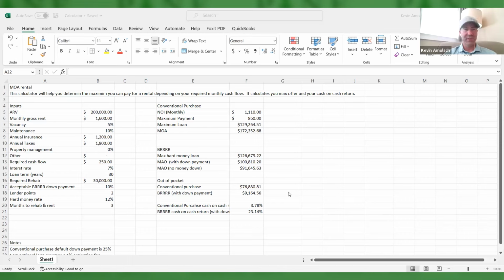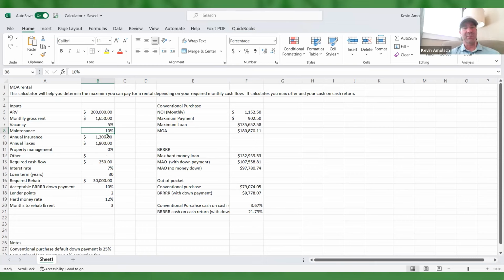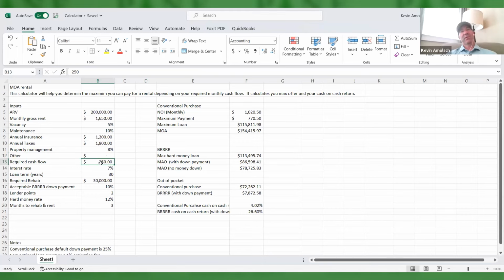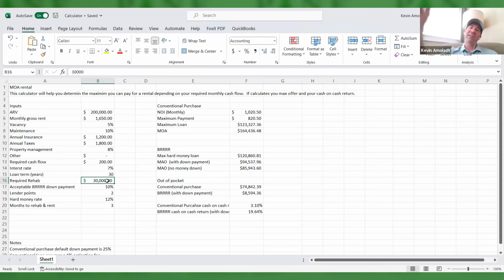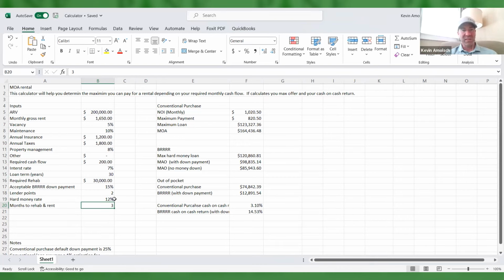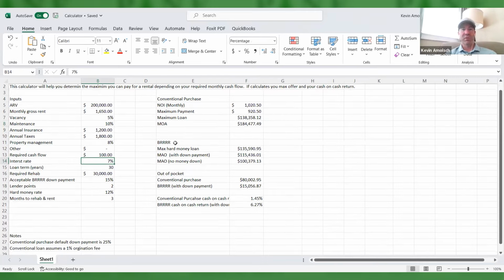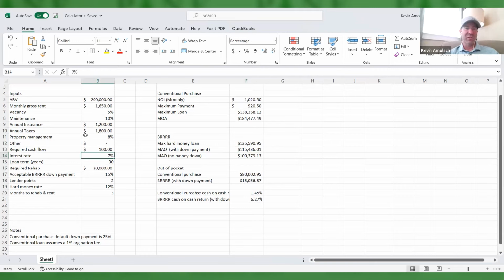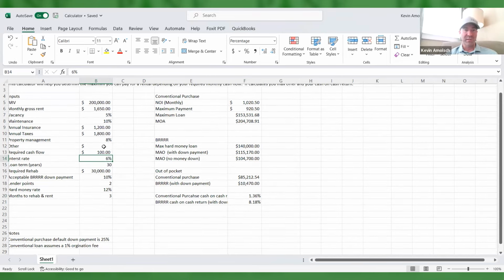Real Estate Investors: What to Offer Rental Calculator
Have you ever tried to figure out what you should offer on a property that you want to fix up and keep as a rental property? Here is a calculator that we put together that highlights how you can come to your offer amount on your next fix and hold investment property.

00:00 - Intro
01:48 - Excel Calculator
07:17 - Understanding The Calculator
10:45 - Request the Spreadsheet

Interested in real estate investing? We provide content that is both beneficial and educational to any and all real estate investors, whether you are an experienced investor or just starting out! We are the premier hard money lender for investors in Colorado, Minnesota, and Wisconsin. We make money doing deals and are happy to educate and support our clients along the way.  Lets face it.  We succeed when you succeed!

Follow the link to our website to find out more information about us, our products, free classes and events, and some great articles published monthly